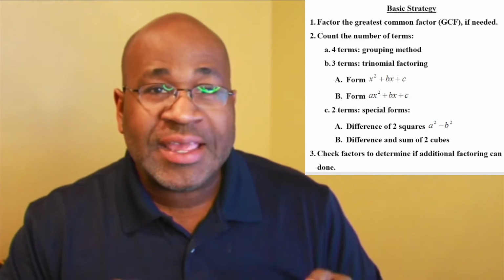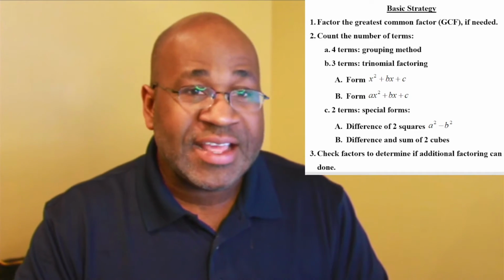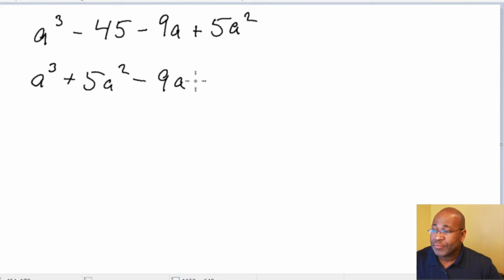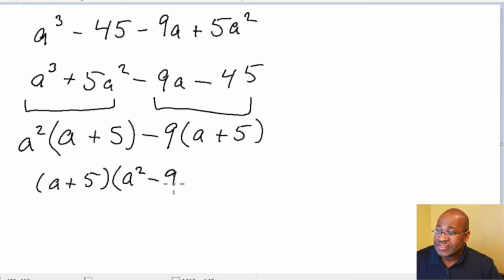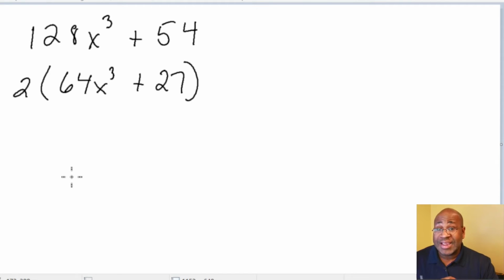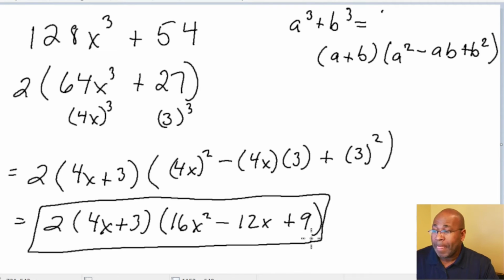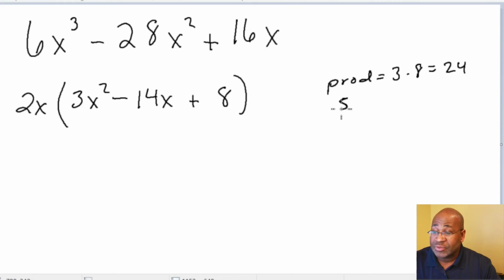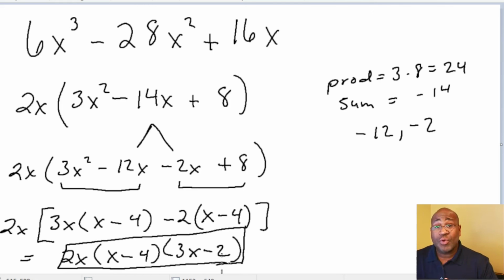Factoring Wrap Up and Conclusion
This video goes through a general strategy for factoring polynomials using the various methods discussed in earlier videos.